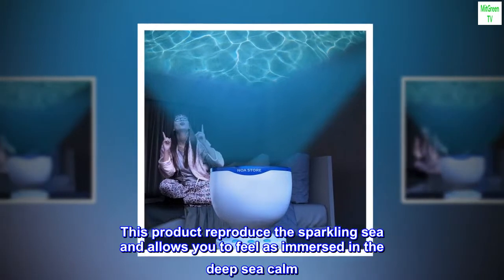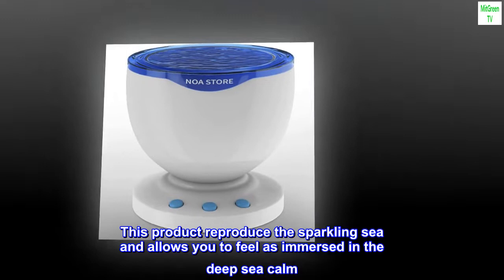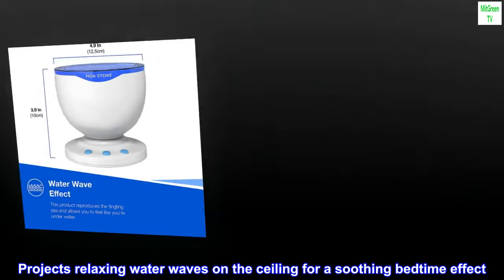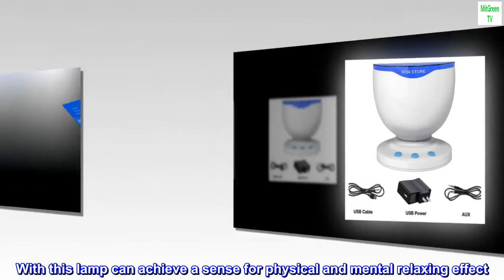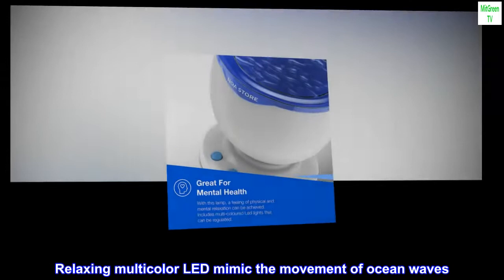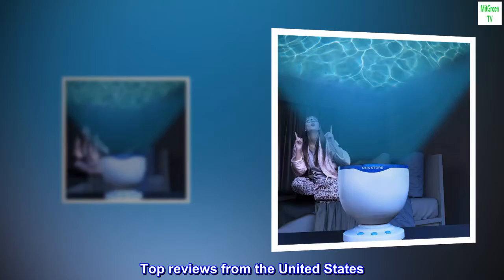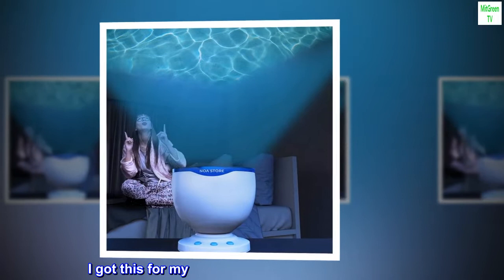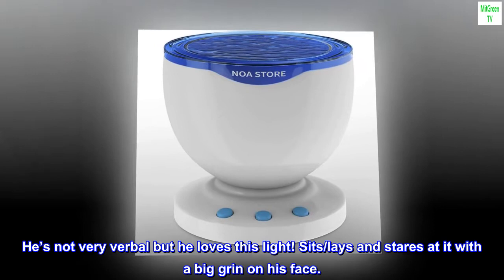Calming Autism Sensory LED Light Projector Toy Relax Blue Night Music Projection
This product reproduce the sparkling sea and allows you to feel as immersed in the deep sea calm
Projects relaxing water waves on the ceiling for a soothing bedtime effect
With this lamp can achieve a sense for physical and mental relaxing effect
Relaxing multicolor LED mimic the movement of ocean waves
Material: Plastic

 Brought joy
I got this for my autistic nephew as a Christmas gift. He’s not very verbal but he loves this light! Sits/lays and stares at it with a big grin on his face.